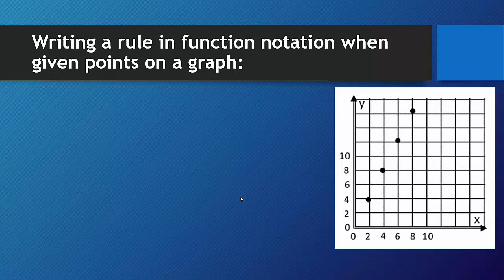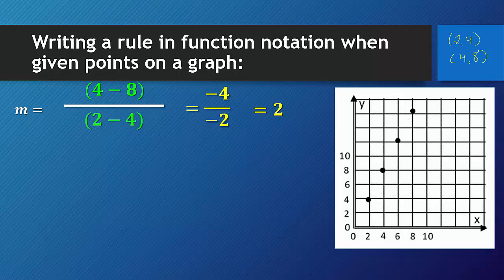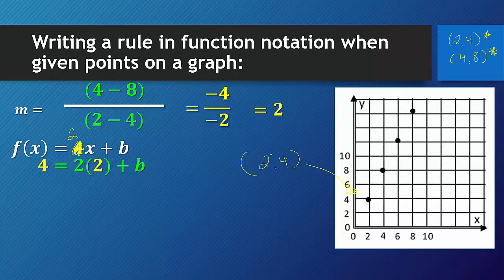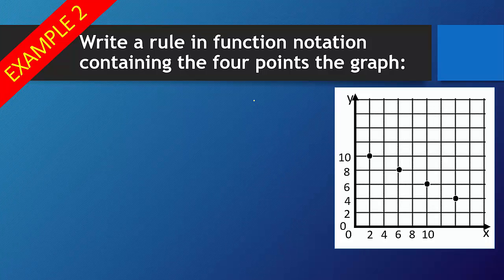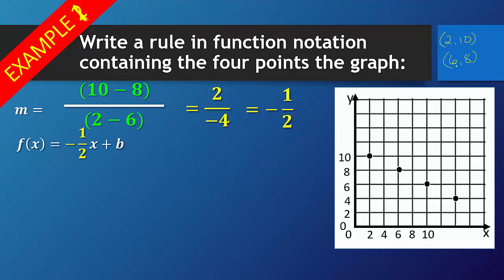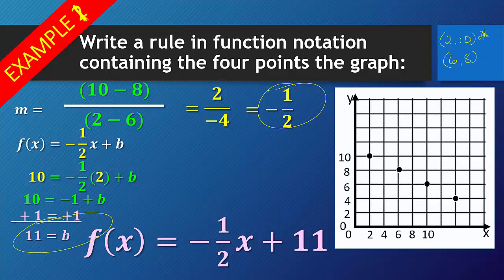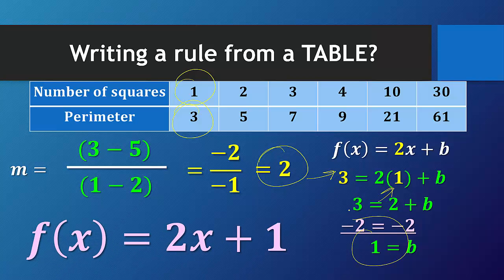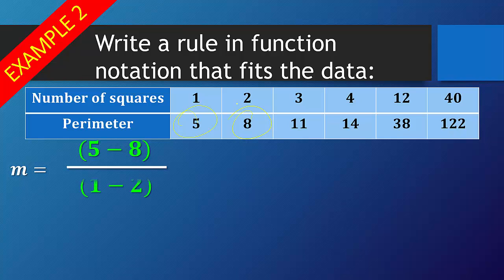4D Day 2 - Writing a Rule